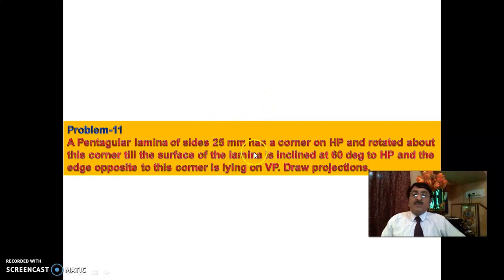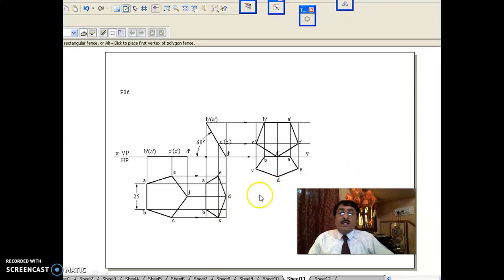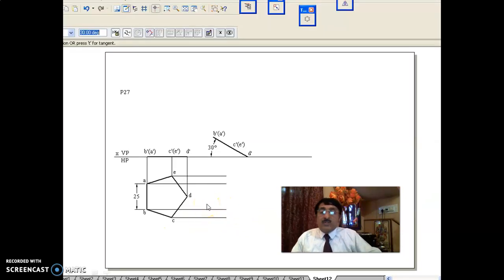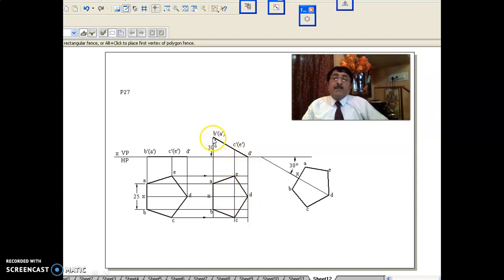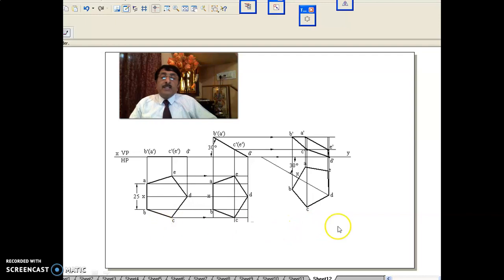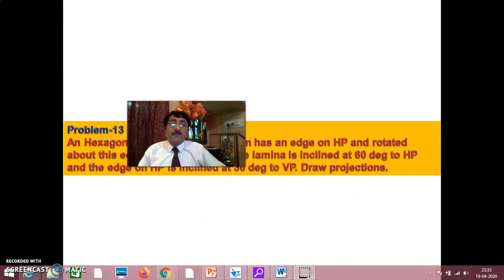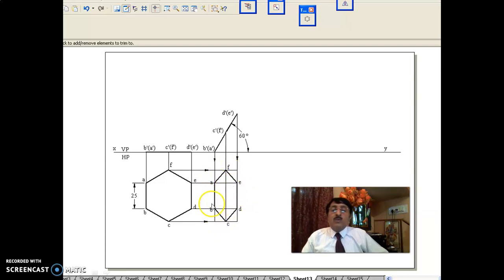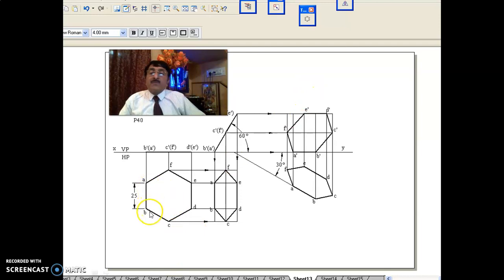Projection of Planes TV starting Session 6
These tutorials will help all first year engineering students to understand clearly every concepts pertaining to Projection of Plane Surfaces. These tutorials help in drawing projections of triangular lamina, square lamina, pentagonal lamina, hexagonal lamina and circular lamina kept in complex positions in space i.e., inclined to both HP and VP.